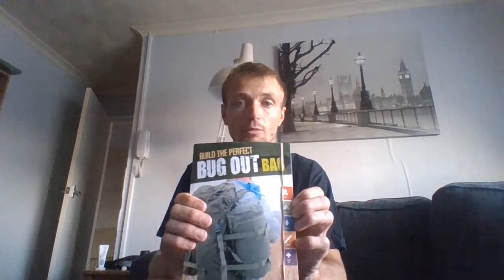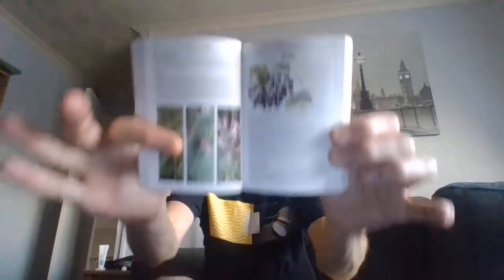some books i recommend to have a read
these books I recommend to read because they have helped me to learn more things from.